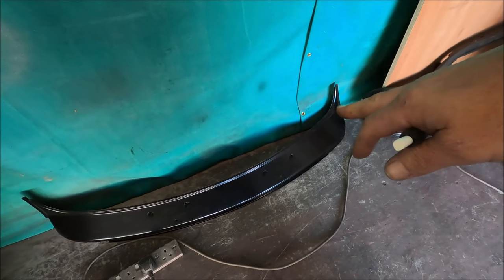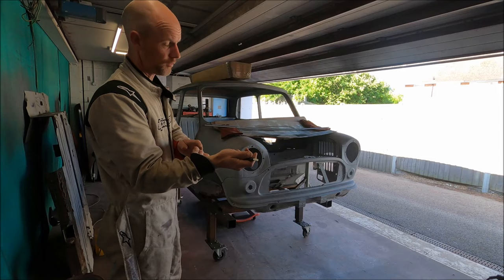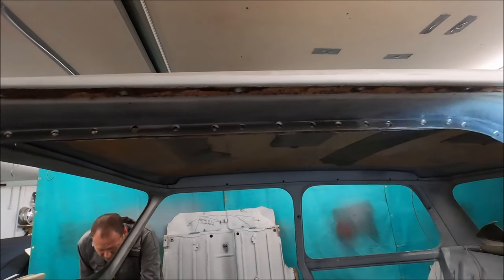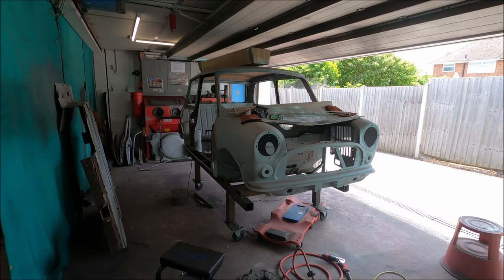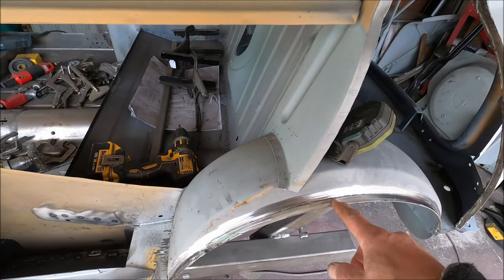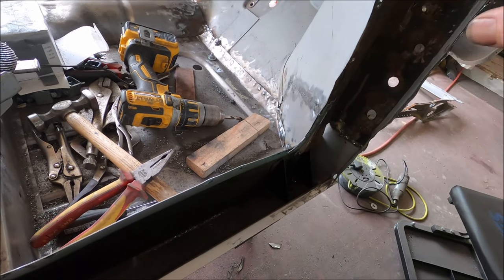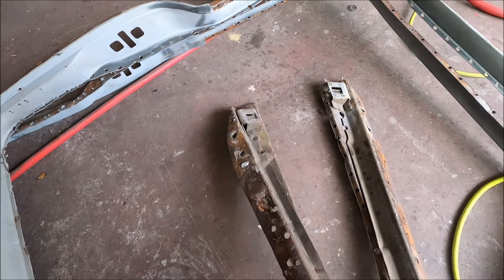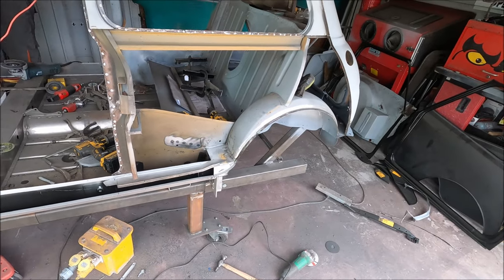*Rear 1/4 Panels & Door Frames* Cooper S Mk3 Restoration - Classic Mini Workshop Pt.27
00:00 Intro
01:47 Timelapse - Cutting out the panels
13:11 Progress update
13:34 Timelaps - Cutting out the panels
18:21 Progress update

Welcome to Marks Mini Cooper S Mk3 build in 1970 and registered in 1971. This Cooper S was last restored in 1997 and had featured in Mini World magazine. Unfortunately 23 years down the line and it's looking tired in some areas so Mark has decided to take it off the road for a full restoration which will involve stripping it back to a bare shell, sandblasting, and a respray. Fortunately, the engine has already been restored recently by Swiftune engineering